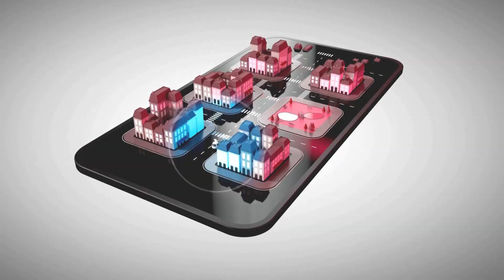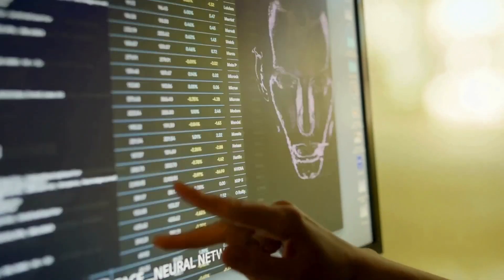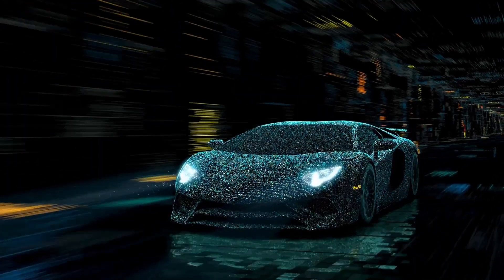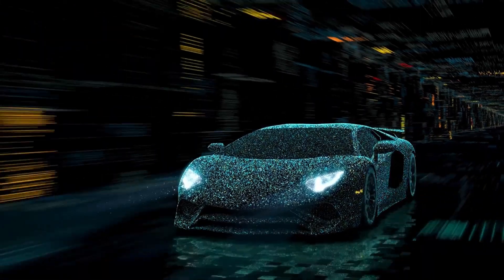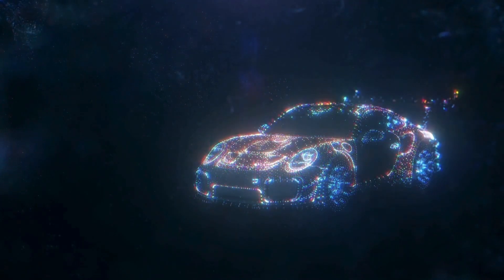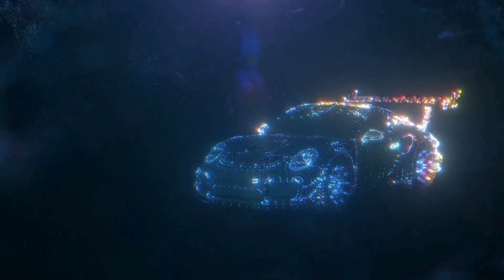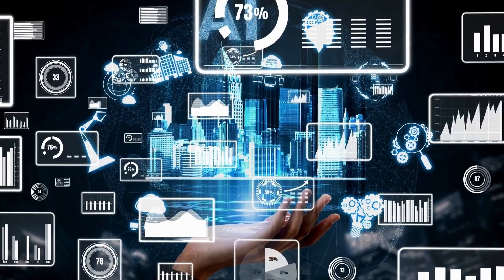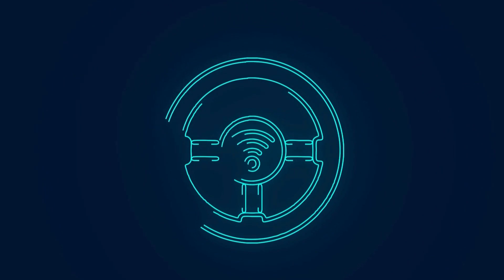Does the Genesis GV80 Electrified have a self-driving mode?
In this video, we explore if the Genesis GV80 Electrified has a self-driving mode. Discover the autopilot features of the Genesis GV80 Electrified.

Does the Genesis GV80 Electrified have a self-driving mode? We dive into the autopilot capabilities of the Genesis GV80 Electrified. Learn about the self-driving features of the Genesis GV80 Electrified and see how it integrates autopilot technology. Find out all about the Genesis GV80 Electrified's self-driving system.